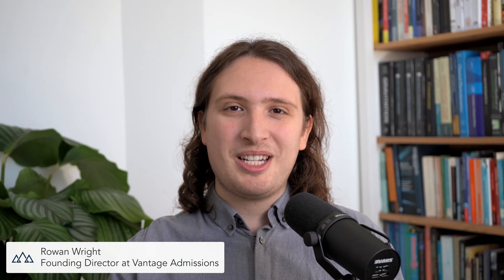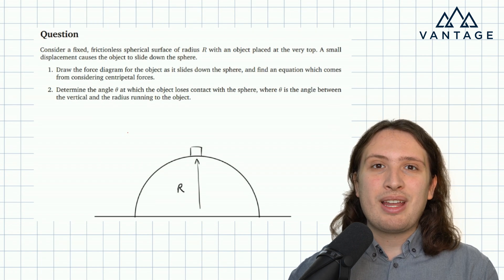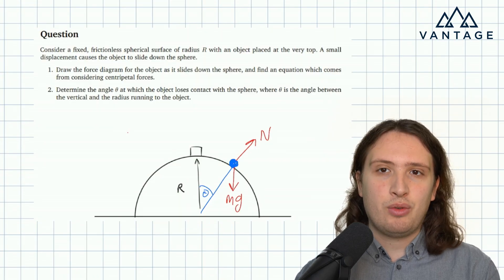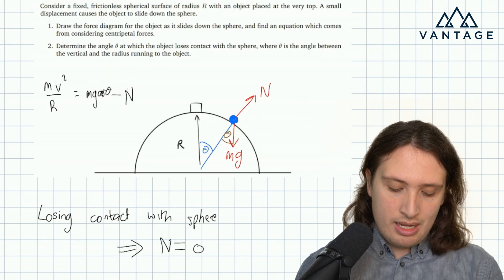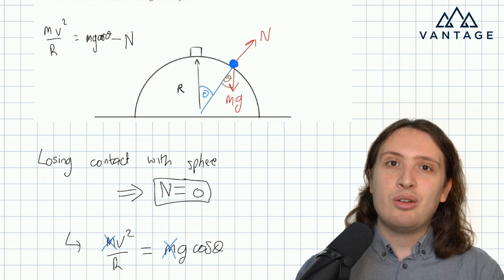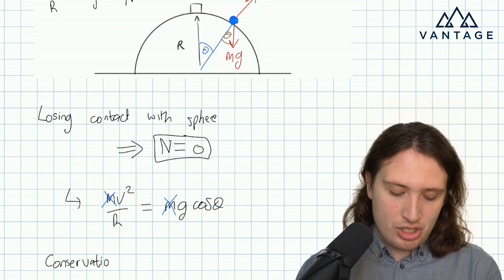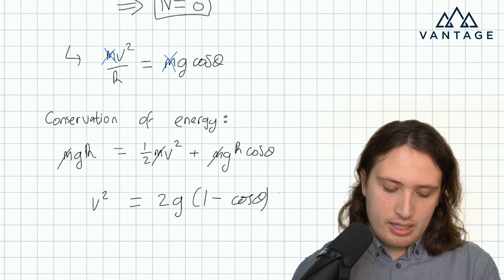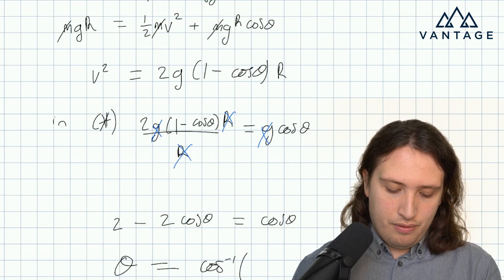Cambridge Engineering Interview Question | Sliding Down a Dome? | Vantage Admissions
In today's video, Rowan works through an interview question asked to Cambridge Engineering applicants. Although this wouldn't be the hardest question in a typical interview, it is a very instructive example and the ideas required to solve the problem are applicable to many other questions.

00:00-00:33 Introduction
00:33-01:19 Considering the question
01:20-08:31 Solution
08:32-08:44 Outro

Rowan Wright is the founding director of Vantage Admissions, a specialist university admissions consultancy in the mathematical sciences. He is a specialist tutor for Oxbridge interviews and mathematics admissions tests, such as STEP, TMUA, and MAT. Vantage Admissions offers a comprehensive preparation programme for Oxbridge interviews in Physics and Engineering to find out more and book a free consultation with Rowan.

Video produced and edited by Amelia Calladine